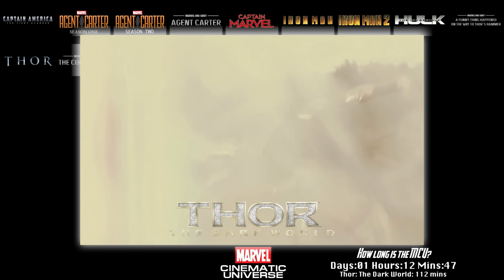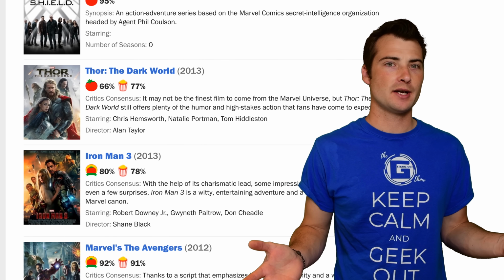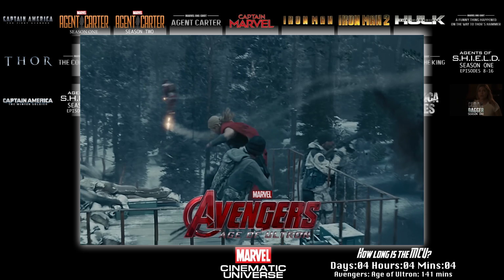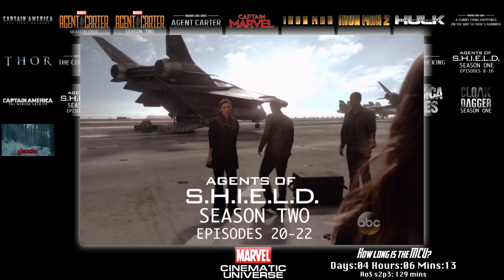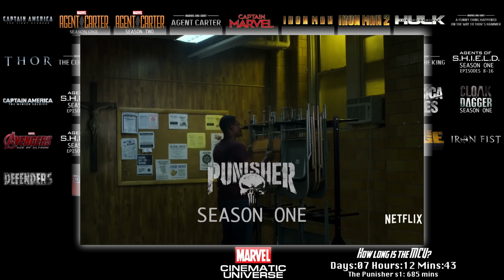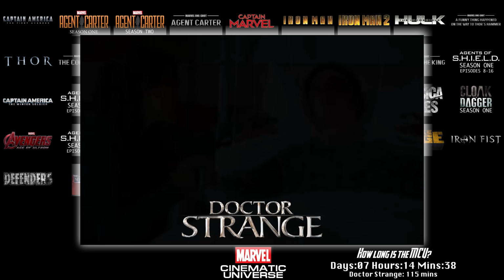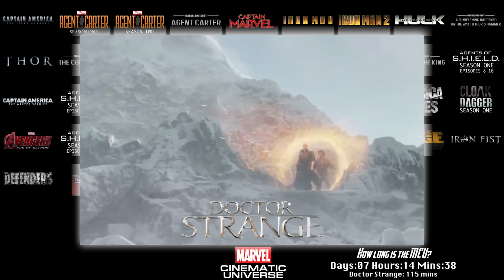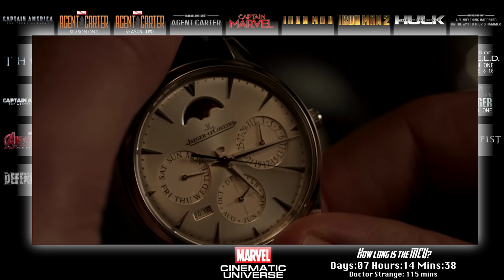The MCU Chronological Timeline (v5.0) [OUTDATED]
The Marvel Cinematic Universe now comprises some 20 films and is inarguably the greatest feat in cinematic history on both a critical and commercial level. But these films don’t always get released in chronological order. Add onto that the fact that Marvel also has nearly a dozen shows and other content that brings the MCU’s total watch time to over 10 days in length. With every release the universe grows larger and more complicated, especially when you try to place each project side by side on a timeline. What is the best way to watch the Marvel Cinematic Universe in chronological order without breaking up the films and shows unnecessarily?

That’s where we come in. How's it going guys and geeks. Welcome to the Geekritique Show. My name is Dakota. Since the release of Vol. 4, which is by far our most viewed and most liked video ever, you guys have been asking us NONSTOP when we’ll be updating the MCU Timeline. Suffice it to say we heard you. So welcome to Vol. 5 of the Marvel Cinematic Universe Chronological Timeline, released the week of July 4th, 2018! We’ve got a lot to cover, and a few corrections in terms of where certain items take place. We’ll show you where Jessica Jones season 2 takes place, walk you through the curious placement of Cloak and Dagger’s first season, explain why Ant-Man and the Wasp occurs where it does, and break down why Luke Cage season 2 has potentially Timeline breaking consequences for the MCU.

All music covered is based on the works of Alan Silvestri, Patrick Doyle, Danny Elfman, and Henry Jackman.